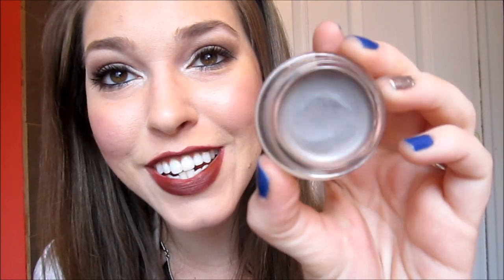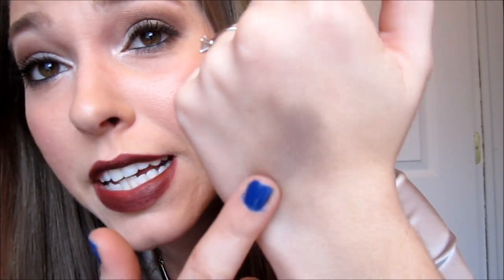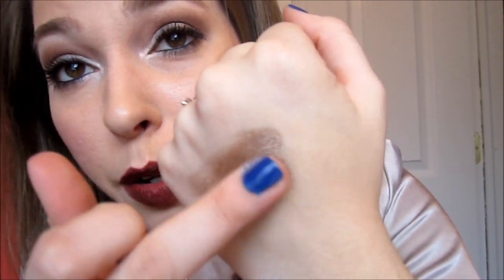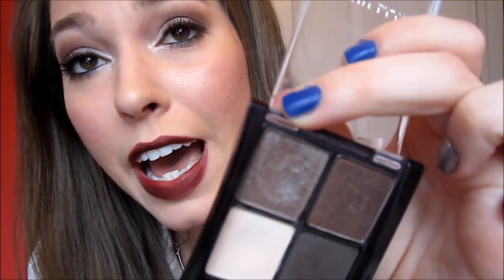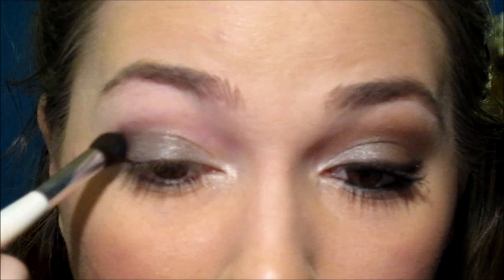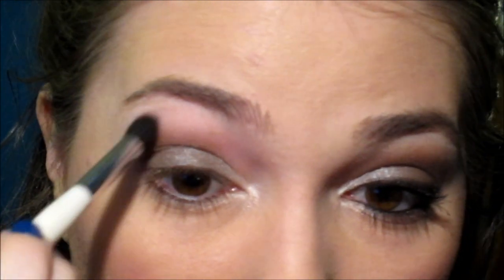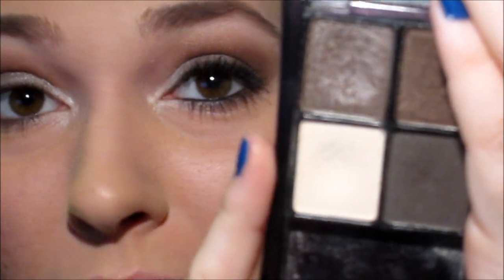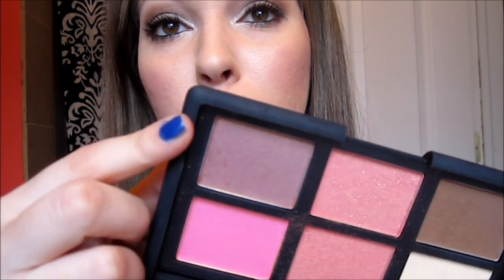Maybelline Color Tattoo: Review & Tutorial!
Maybelline Color Tattoo 34 Hr Cream Shadows in Tough as Taupe and Bad to the Bronze

Products Used:
Eyes:
Maybelline Natural Smokes Quad
MAC Phloof! e/s
Revlon Colorstay black pencil liner
Prestige Brown Pencil Liner
Revlon Grow Lucious Mascara
Lips:
MAC Half Red lip pencil
MAC Deep Love l/s
Cheeks:
NARS Danmari palette: Sin